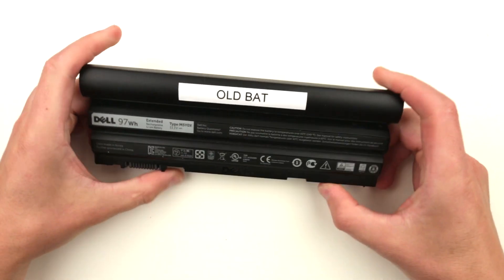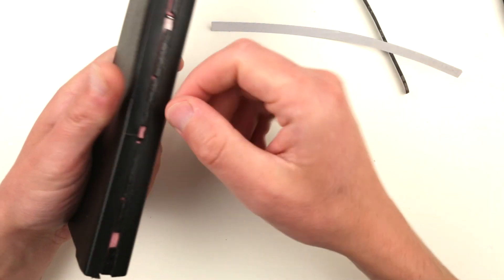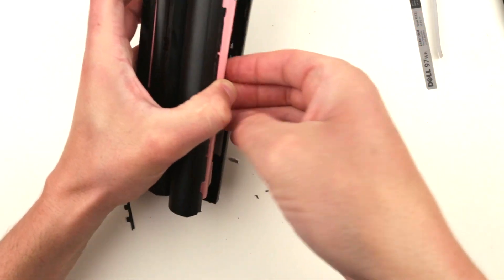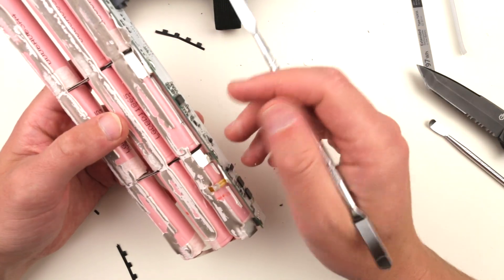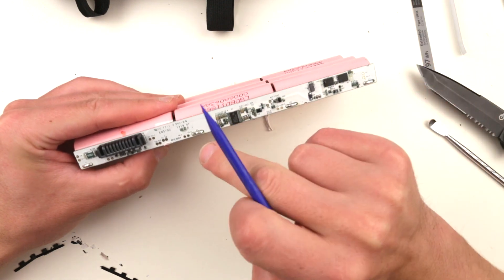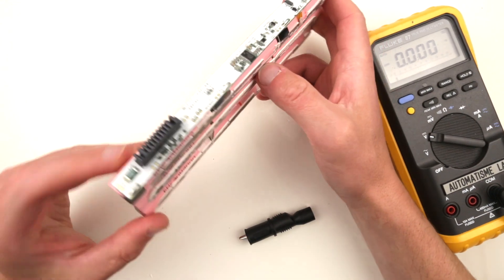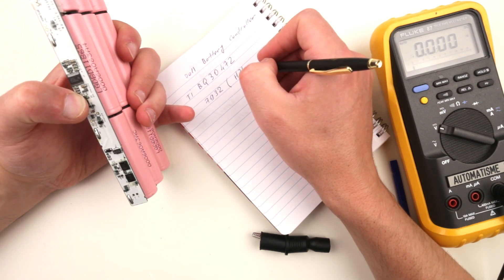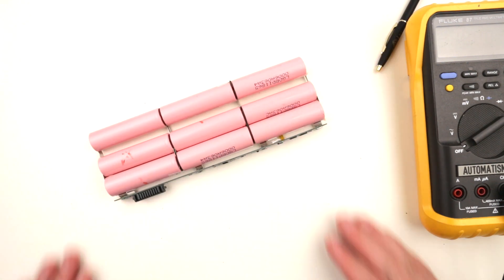Dell Laptop Battery Troubleshooting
Dell laptop battery stopped charging decided to take it apart and see what is going on !

Troubleshooting and analysis of problem with Dell Laptop battery